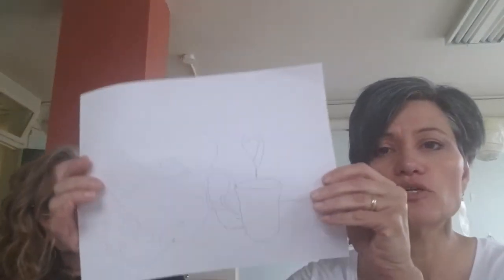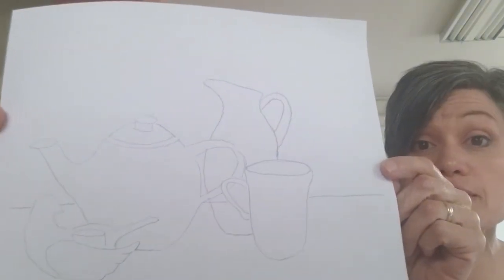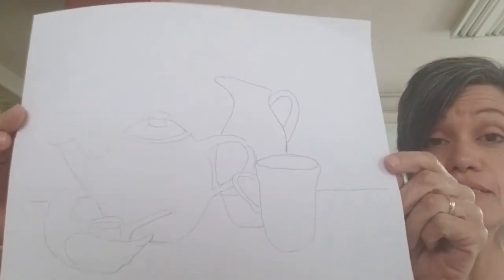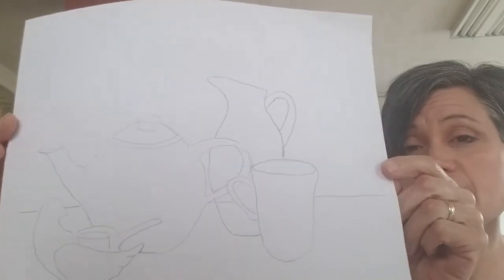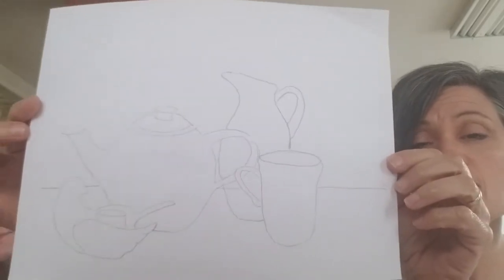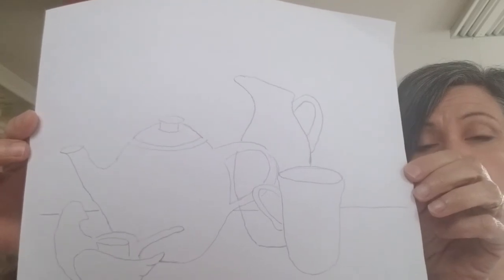Cubism! With The 2 Art Donnas!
Hope you all are well and staying safe! :) We miss you all!